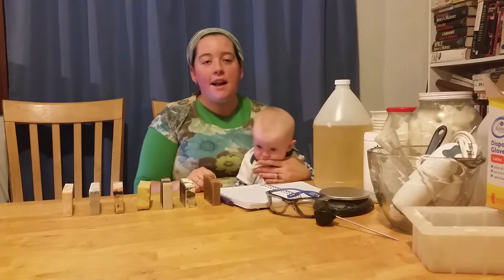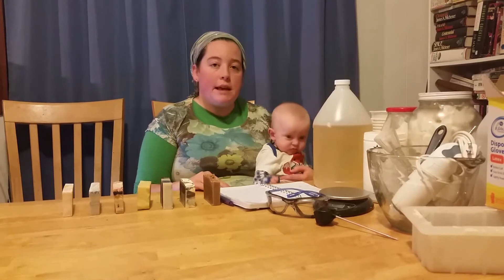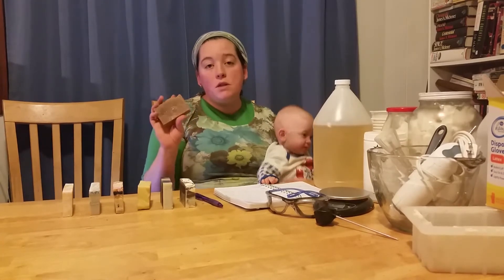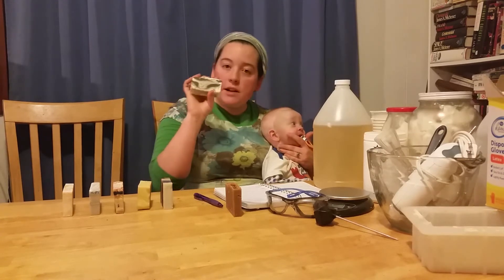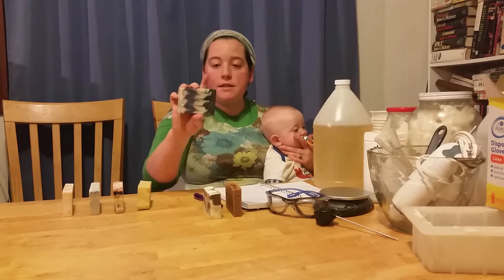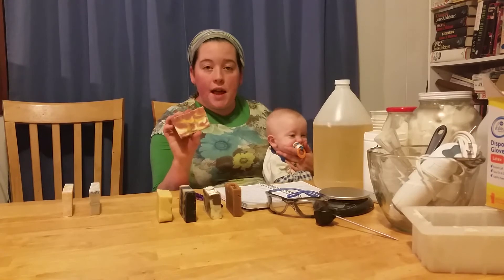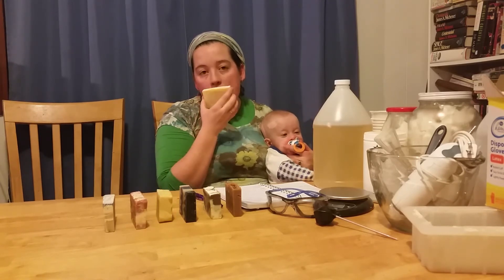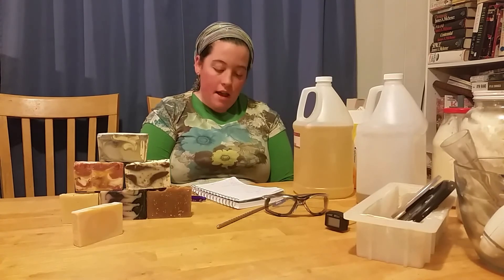Soap-making | How I got started and what I've made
Last year I started soap-making. I put off making soap for a long time because I was concerned about working with lye. After researching and watching many videos about soap making safety, I jumped in and started. Soap-making is lots of fun and a very good skill to have.